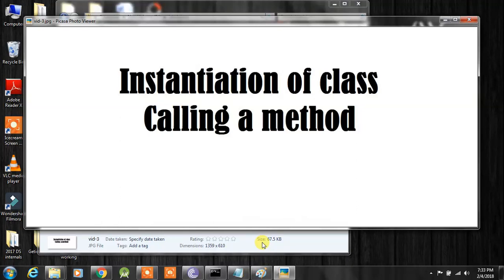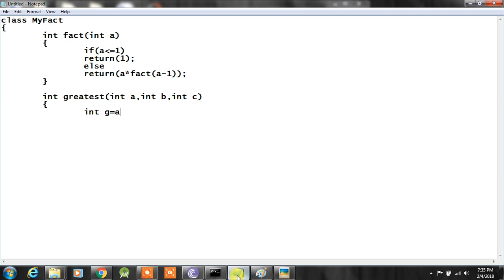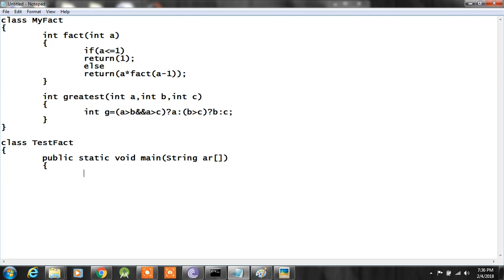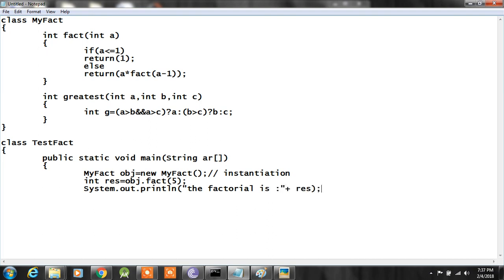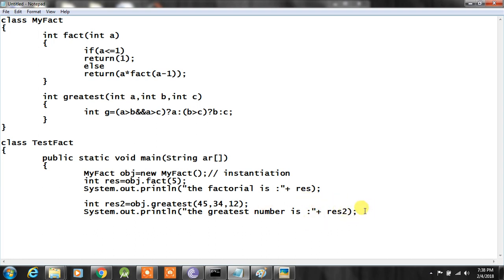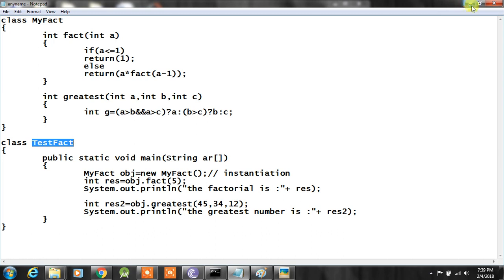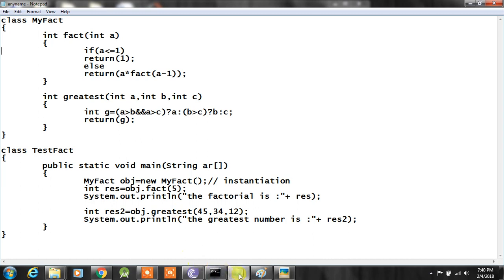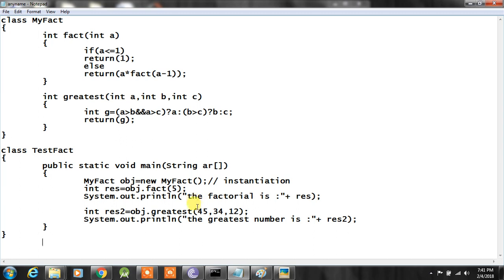Instantiation and method calling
Instantiation i.e object creation
and calling a method (function) of a class.